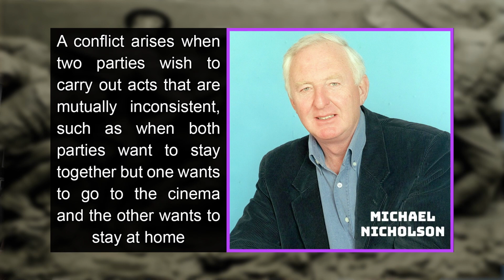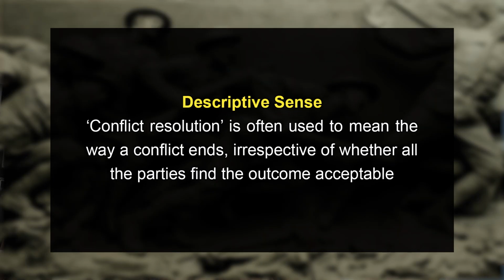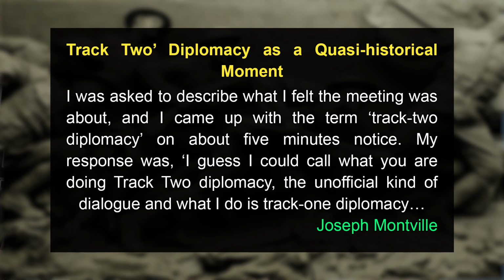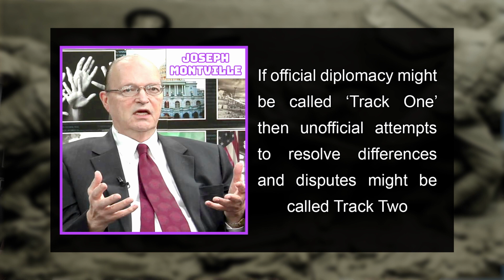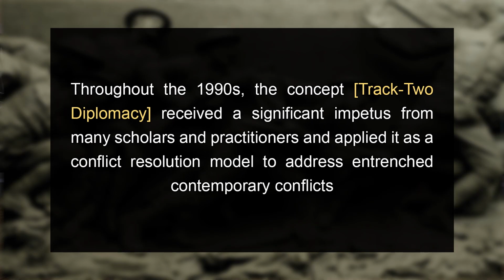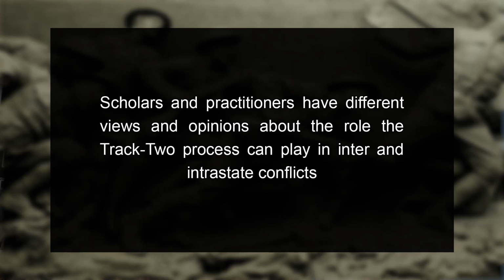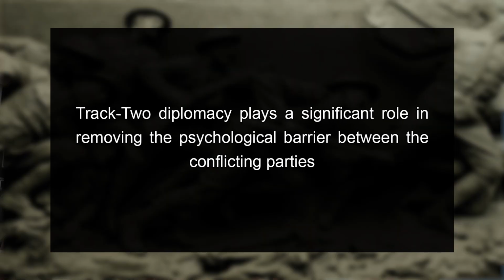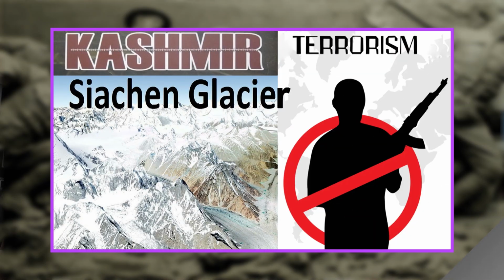L12 Models Developed by Joseph Montville